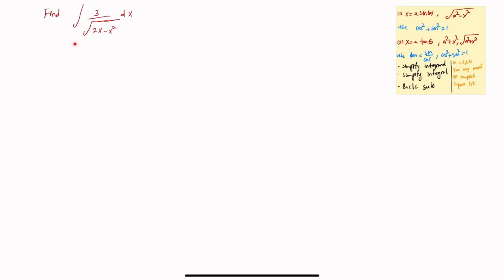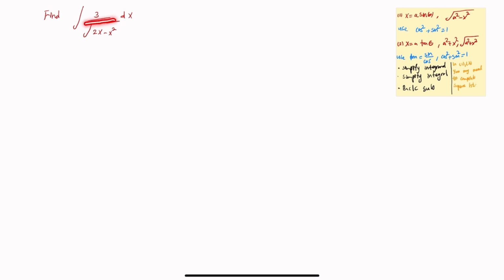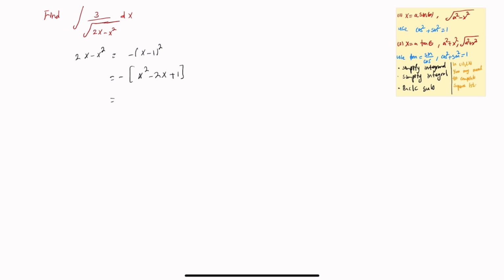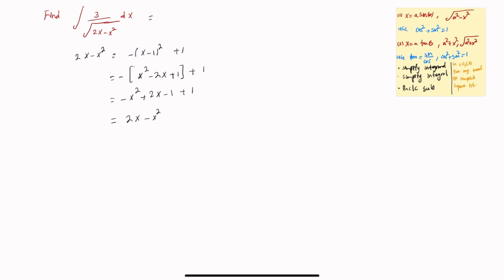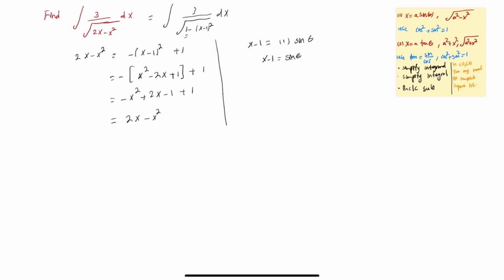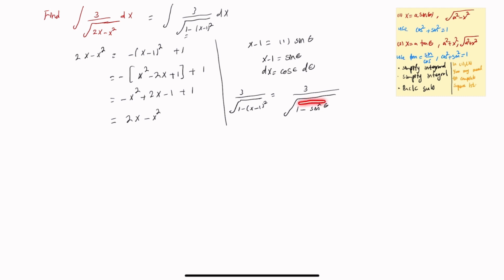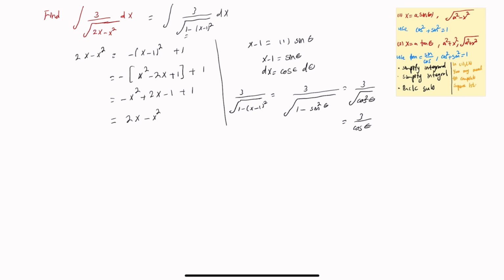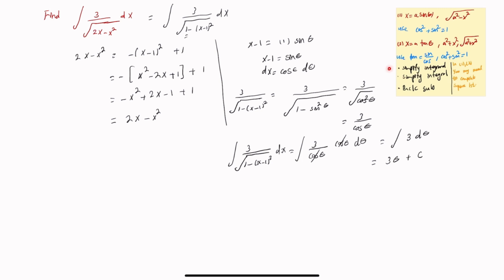Trigonometric Substitution: Sin Substitution Example 2 | (Ali BA)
You may wonder how did they construct the table of the integration. One of the answers is that they use trig substitution.

Trig substitution has two types:
1) sin substitution x=a*sin(theta). In case of the integrand has the form: sqrt(a^2-x^2)
To simplify the integrand, we use the trig identity: cos^2+sin^2=1
2)tan substitution x=a*tan(theta). In case of the integrand has the from: a^2+x^2 or square root of that.
To simplify the integrand, we use tan=sin/cos and then we use the trig identity: cos^2+sin^2=1

Note: in some cases, we may need to complete the square of the dominator before we use the trig substitution.
*This is what we did in this example*

Steps to solve integrals using trig substitution:
1- You make sure that the integrand is in the form of sqrt(a^2-x^2), a^2+x^2 or square root of that.
2- You make the substitution. What is x and dx.
sin substitution x=a*sin(theta). In case of the integrand has the form sqrt(a^2-x^2)
tan substitution x=a*tan(theta). In case of the integrand has the from a^2+x^2 or square root of that
3- You take the integrand and use the trig substitution to re-write it. Then, simplify.
4- You take the integral and use the trig substitution to re-write it. If we are given a definite integral, then we need to also change the limit of integration by x in step 2. Then, simplify the integral.
5- After you find the antiderivative of step 4, you back substitute the function of theta from step 2.

Remember:
1)arctan(x)=tan^-1(x), arcsin(x)=sin^-1(x)
2)arctan(tan(x))=x, arcsin(sin(x))=x